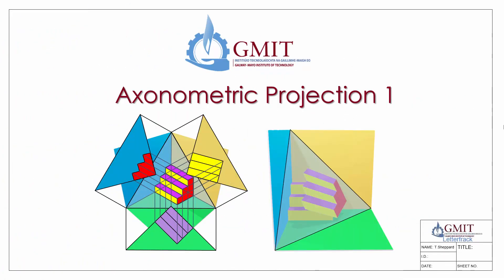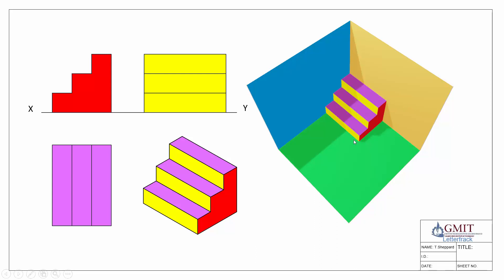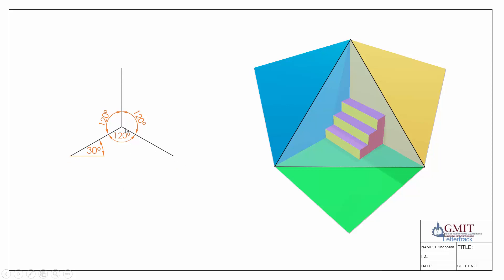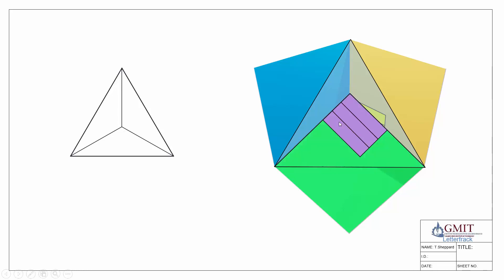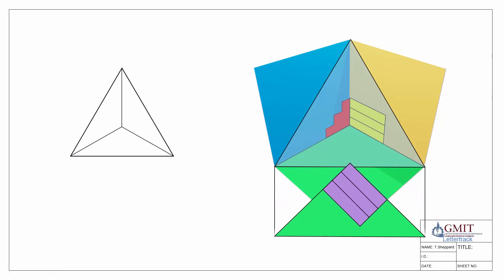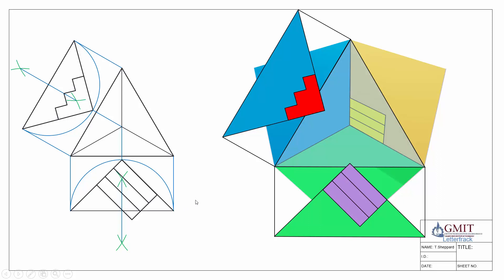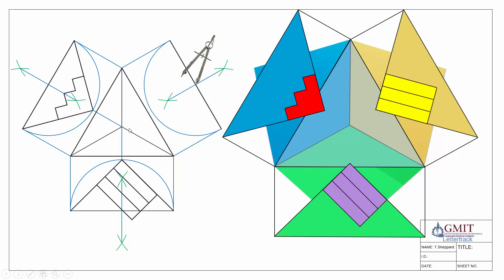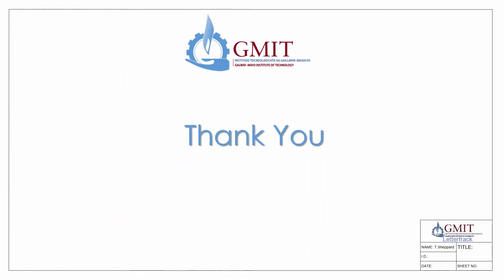Axonometric Projection 1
This video explains the principles involved in creating an axonometric projection.